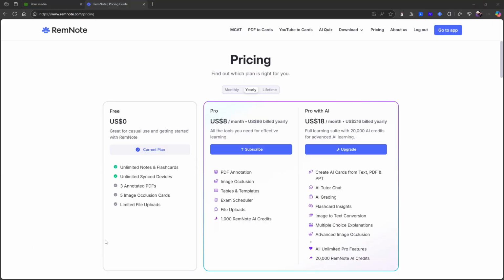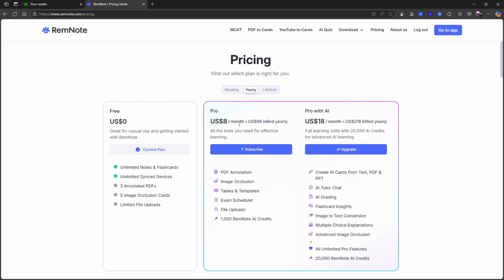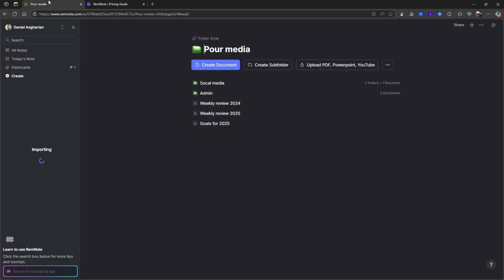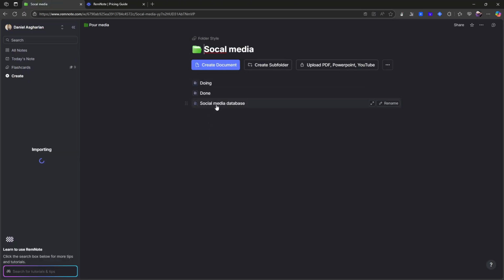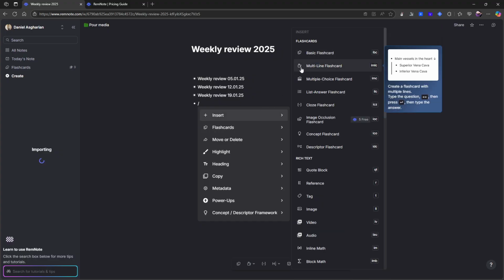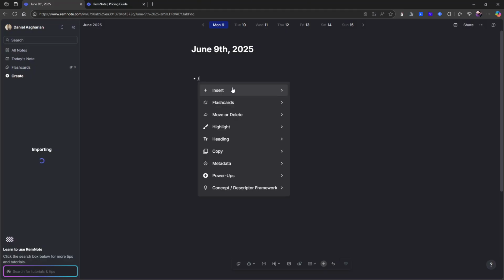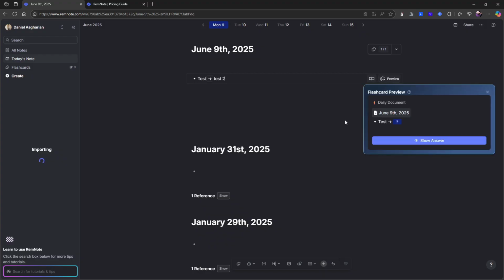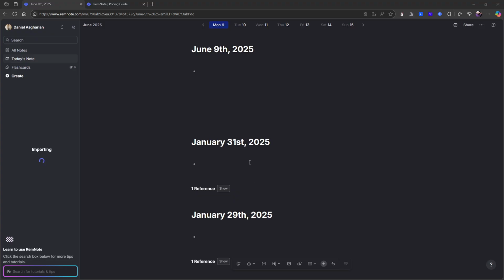Remnote is underrated for pkm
Remnote is a note taking app tailored towards students, but I think it is an amazing app for personal knowledge management. In this video I talk about why.

0:00 - Intro
0:50 - Pricing
03:26 - Features
08:47 - Final thoughts